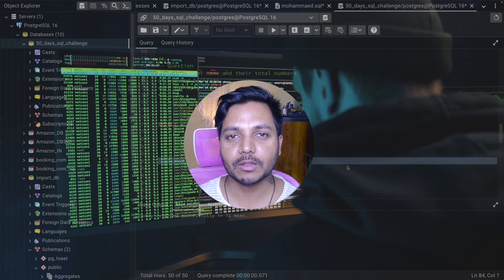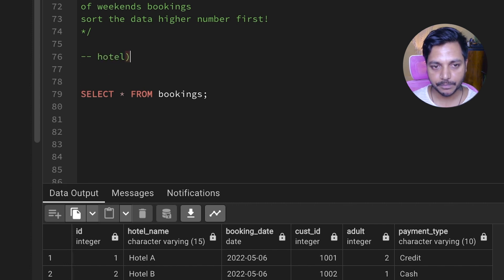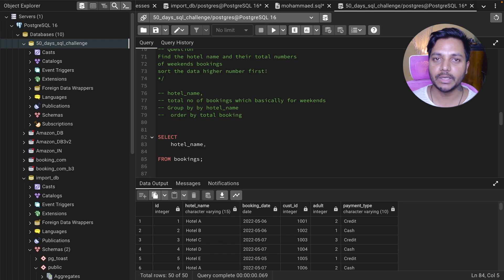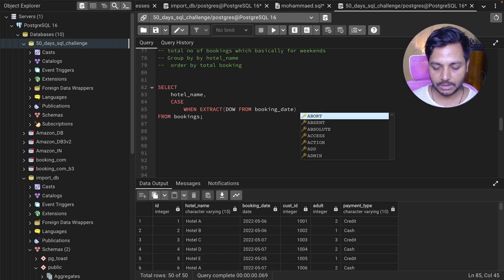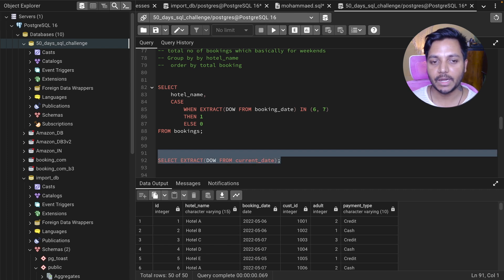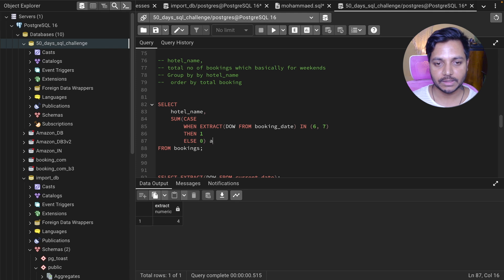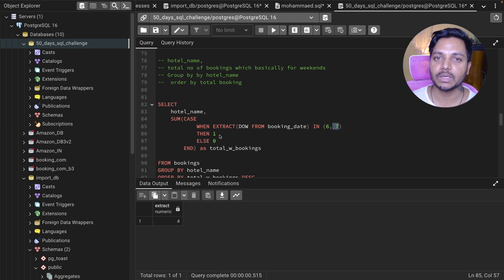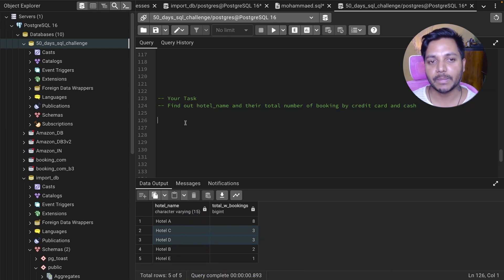SQL Challenge - Data Analyst Interviews!: Solve SQL Question LIKE a PRO! EP SQL - 29/50